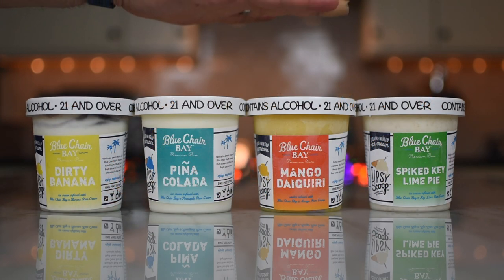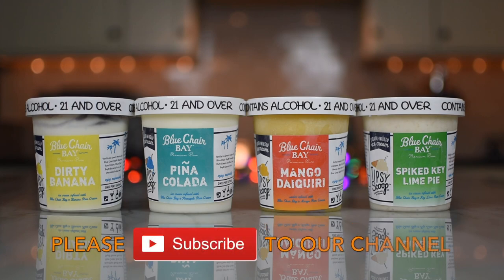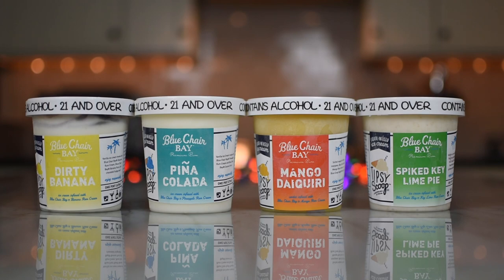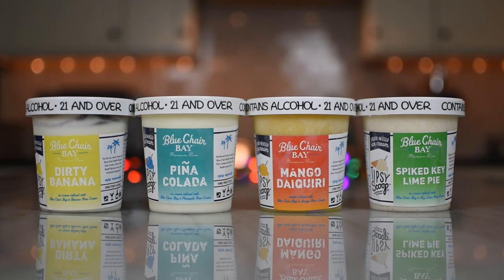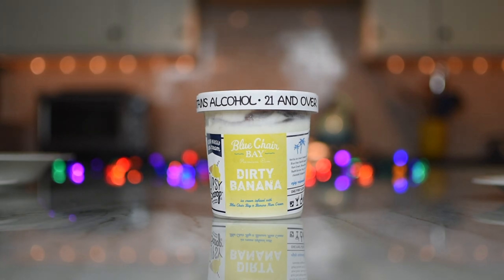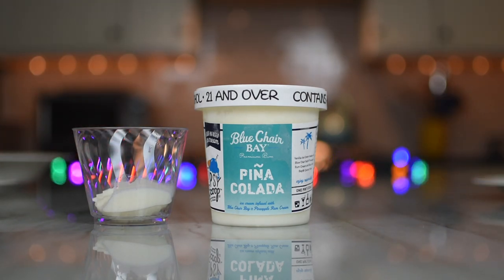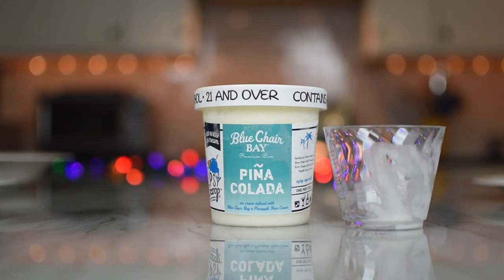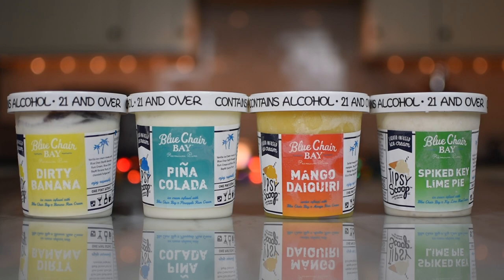Blue Chair Bay Rum & Tipsy Scoop Ice Cream Collaboration Review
There was a stretch a few years ago when booze and ice cream was all the rage at Booze Dancing Central...

Peaty Scotch poured over vanilla ice cream? We did that!

A vanilla shake made with Connemara Irish Whisky, a vanilla Oreo cookie , and a top quality cocktail sherry that we named after a favorite Irish Crime Fiction character? We did that too!

A chocolate milkshake with Four Roses Bourbon and some high quality cocoa powder? You're damn right we did that!

Or how about a milkshake made with Ben & Jerry's Cherry Garcia Ice Cream and Bunnahabhain 12? Yep!

About a month or so ago, an email landed in our inbox telling us about a collaboration of sorts between Kenny Chesney's Blue Chair Bay Spirits and Tipsy Scoop, a boozy ice cream maker from NYC. Booze and Ice Cream? Given our history, how could we possibly say no to that?

This collaboration consists of four different ice cream flavors made with several of Blue Chair Bay's spirits. Here's what we'll be discussing in today's episode of A Tasting at The Murder Table:

"Just in time for Memorial Day weekend, iconic songwriter/superstar Kenny Chesney’s Blue Chair Bay Rum and the boozy ice cream experts at Tipsy Scoop are teaming up on four new rum-infused flavors!

The 4-pack features ice cream flavors to make rum lovers rejoice. Dirty Banana ice cream is made with Blue Chair Bay® Banana Rum Cream, Blue Chair Bay® Banana Rum and a chocolate fudge swirl. Mango Daiquiri Sorbet is created with with fresh mangoes, Blue Chair Bay® Mango Rum Cream and White Rum. Piña Colada ice cream recreates the classic frozen cocktail with Blue Chair Bay® Pineapple Rum Cream and Coconut Rum. Finally, Spiked Key Lime Pie ice cream takes Blue Chair Bay® Key Lime Rum Cream, Blue Chair Bay® Coconut Rum and graham cracker crumble for a tangy twist."

To find out what we thought of these delicious sounding boozy, frozen treats, click the play button on the above video.